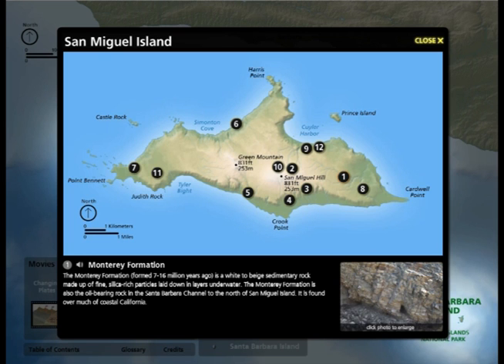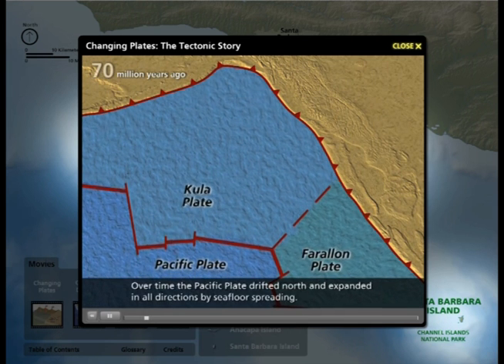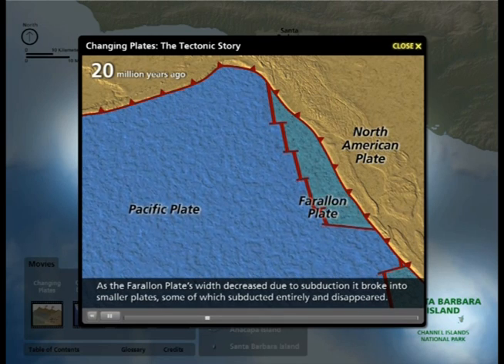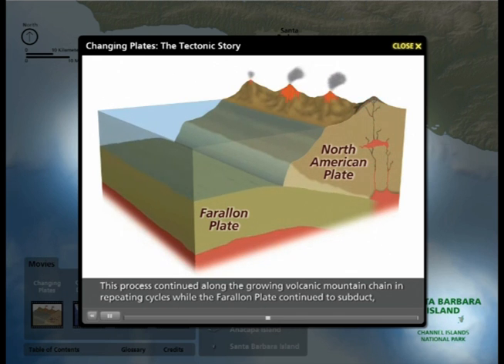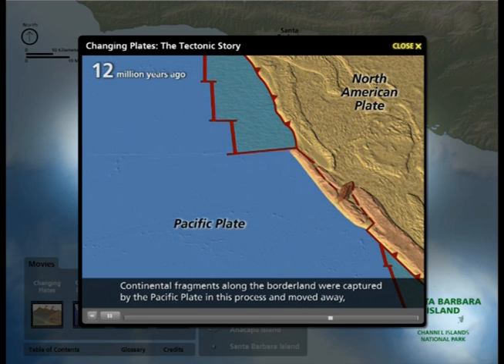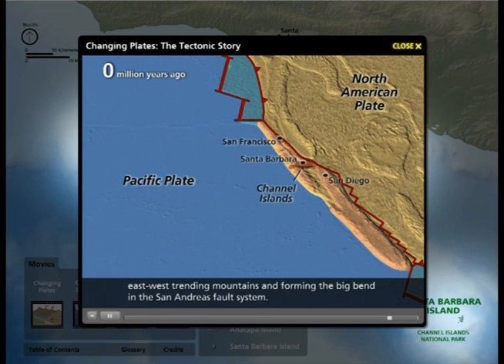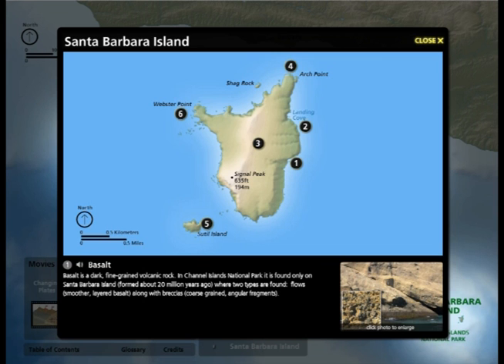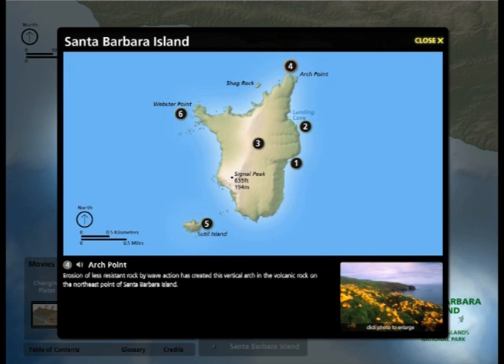Channel Islands Geology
Demo of interactive kiosk-based map application created for Channel Islands National Park. Shows the history of the formation of the islands and the rock types that can be found there.